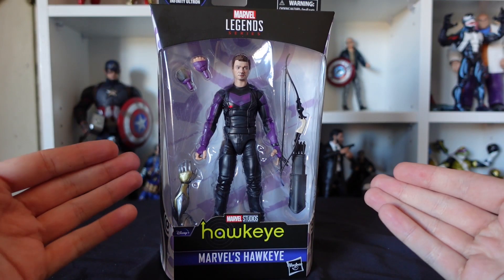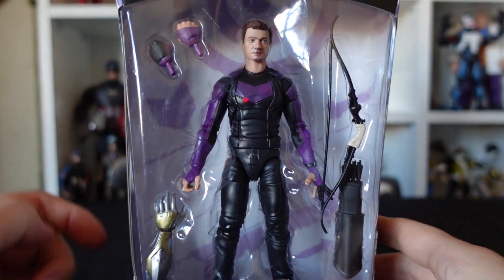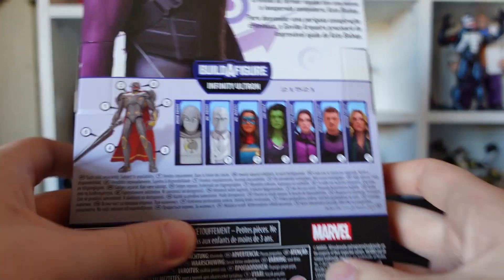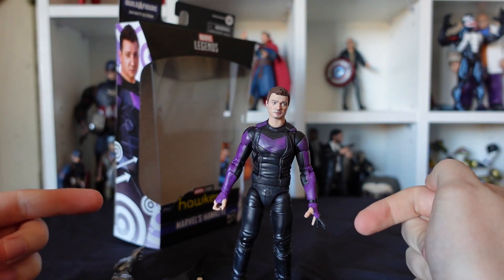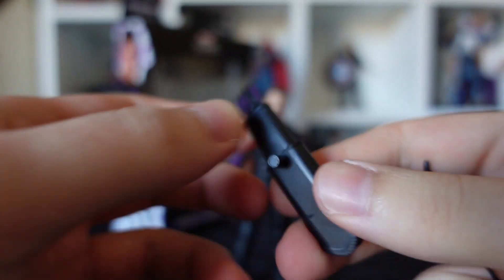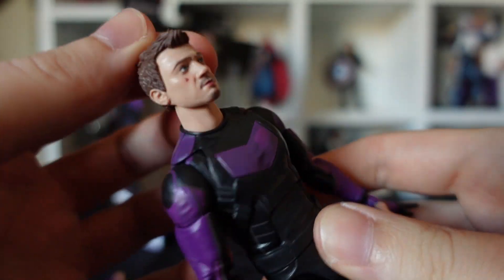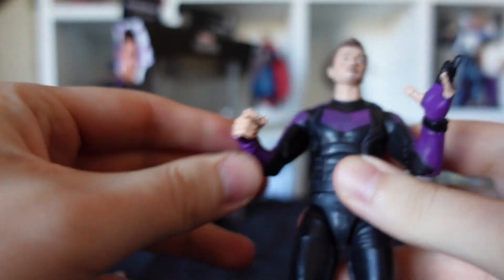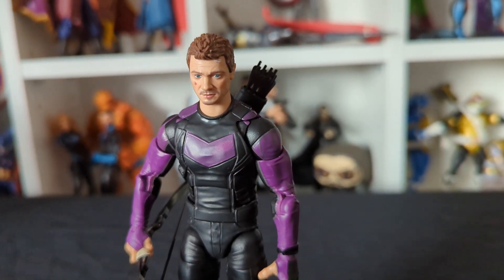Let's Unbox...Marvel Legends Hawkeye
Another toy added to my collection being opened right here on YouTube, this time it's the Marvel Legends Hawkeye from Hasbro based on his appearance in his own show now on Disney Plus.

Presented and edited by Me
Figure made by Hasbro
Hawkeye by Marvel Comics